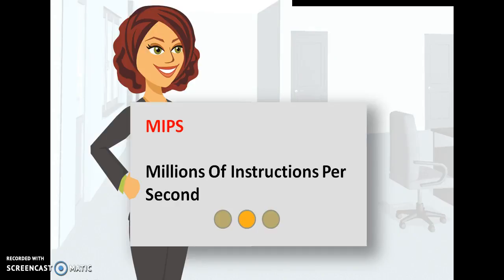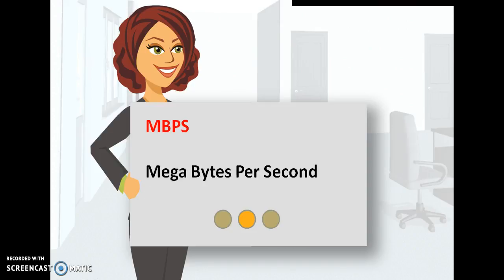Computer Awareness for all competitive Exams Module 6